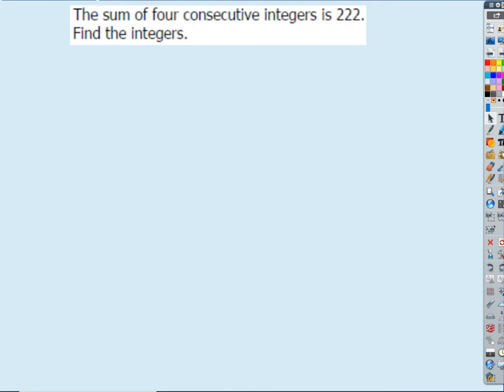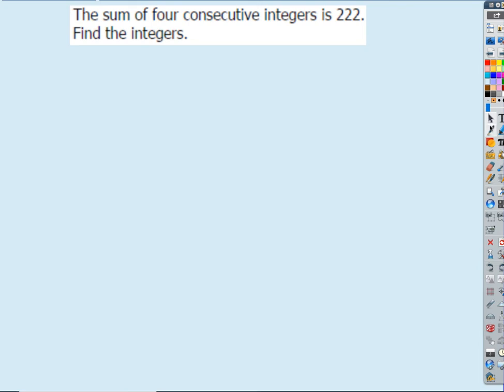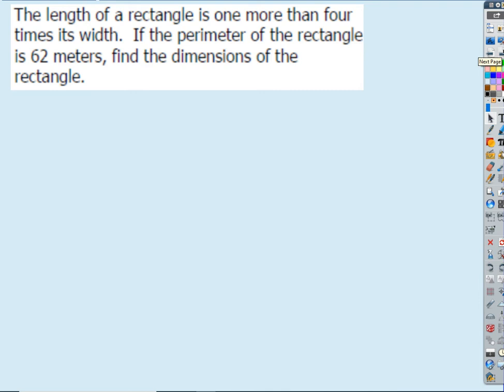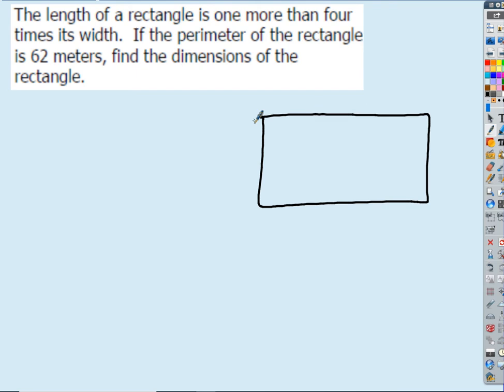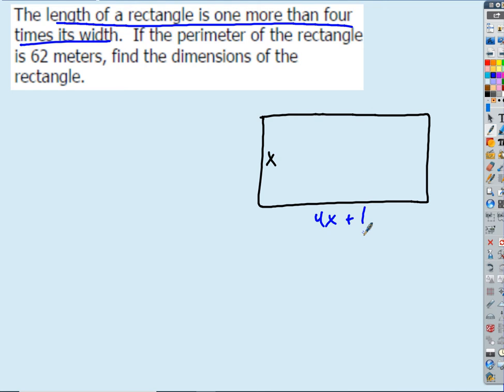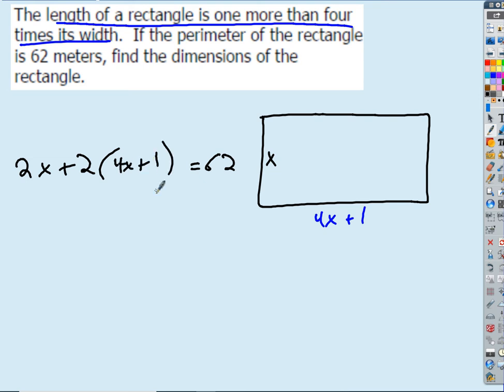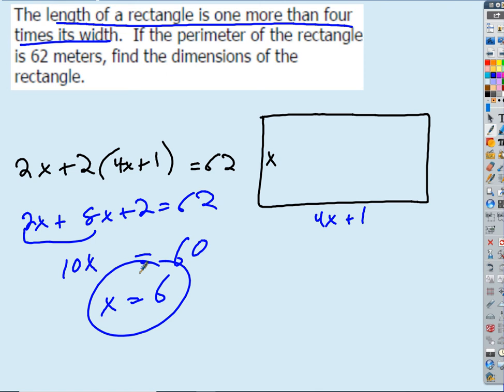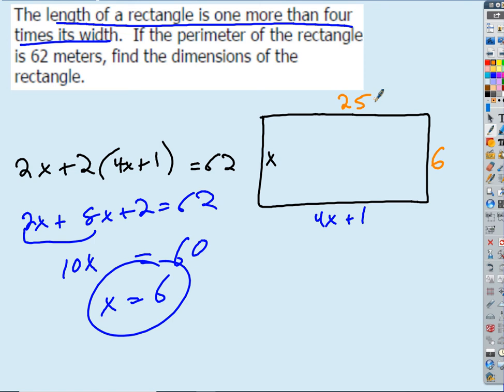2019 09 05 Word Problems p6